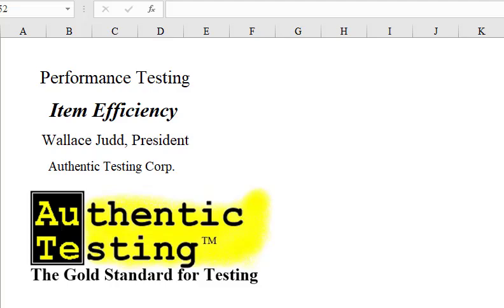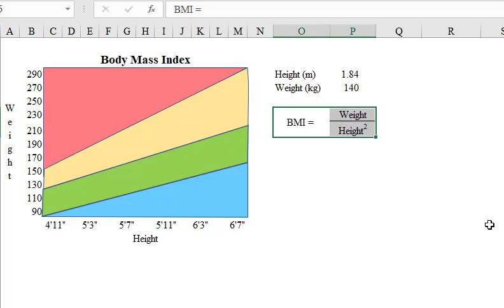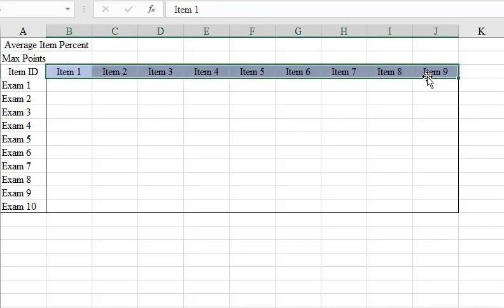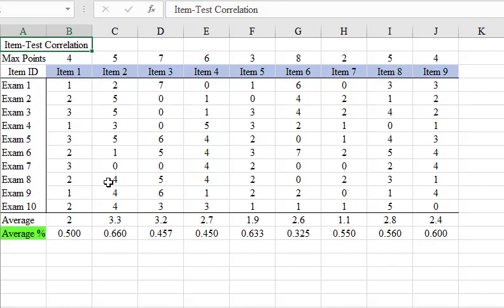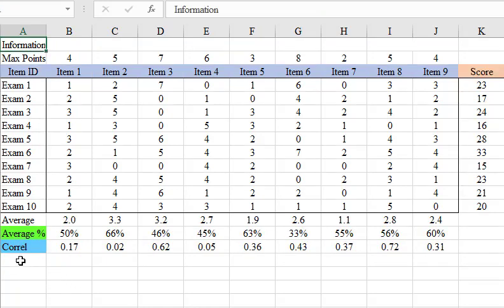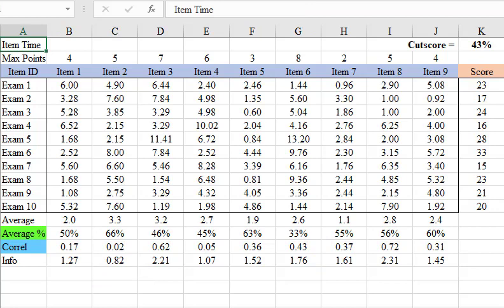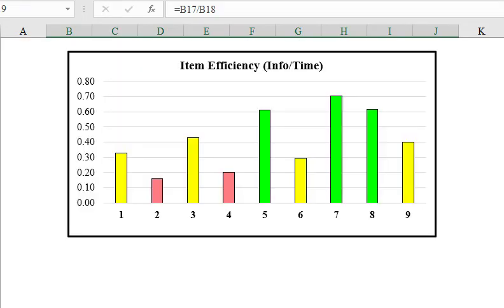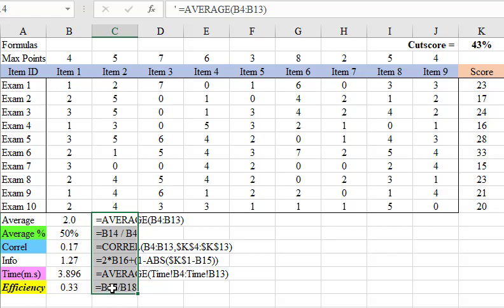Item Efficiency for Performance Testing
How to compute Item Efficiency for Performance Tests.  Illustrates the process with sample data.